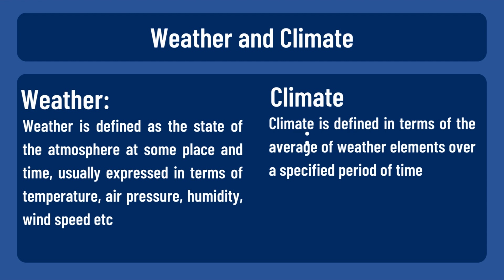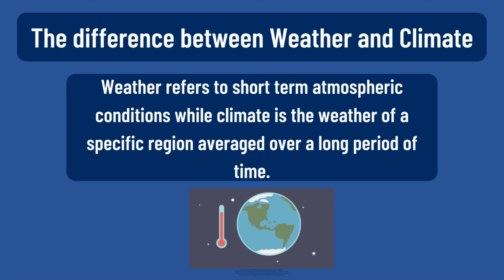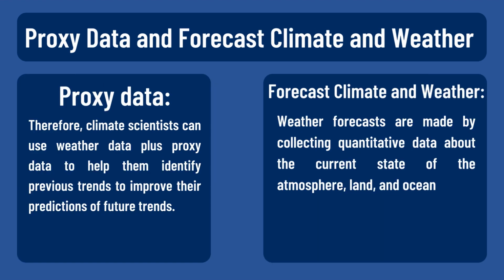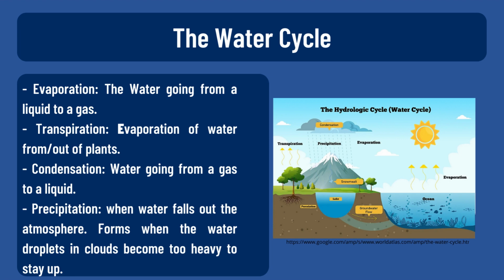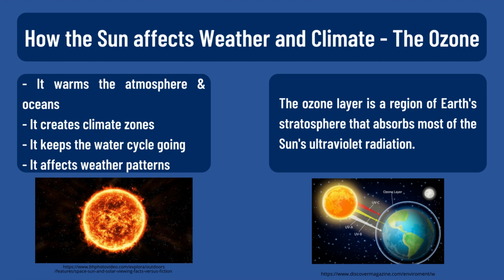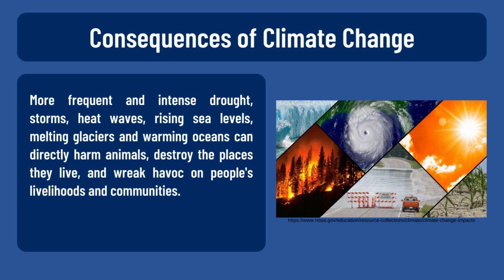The Main things to learn in Weather & Climate